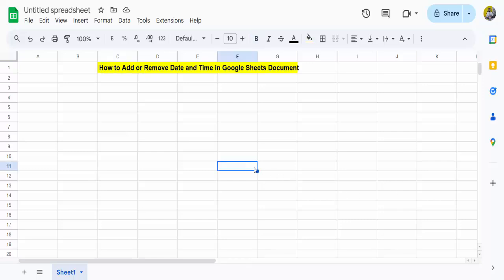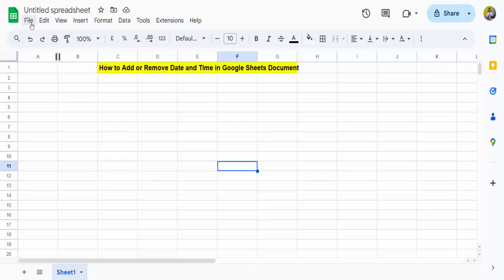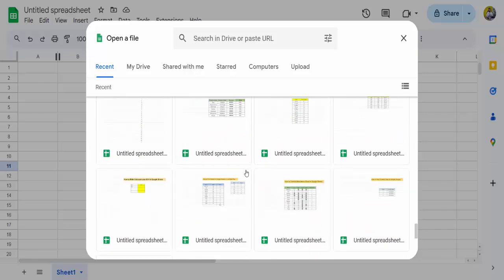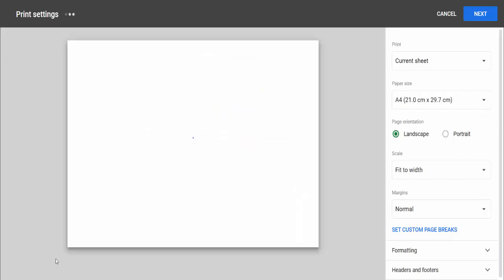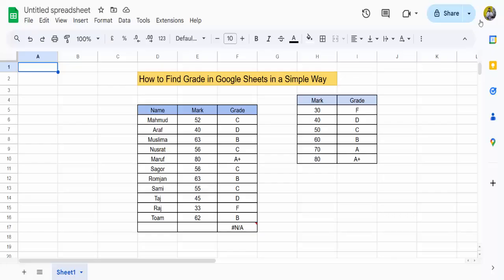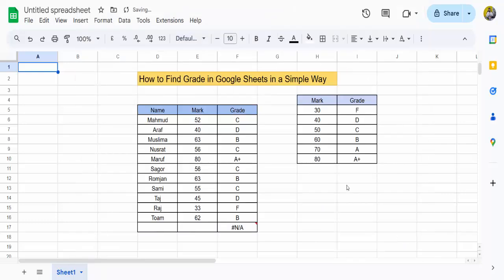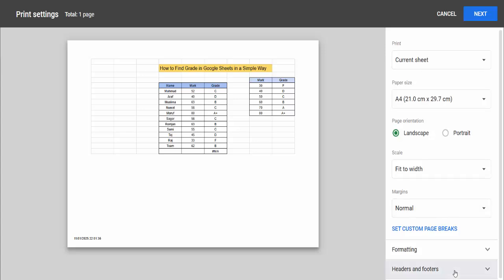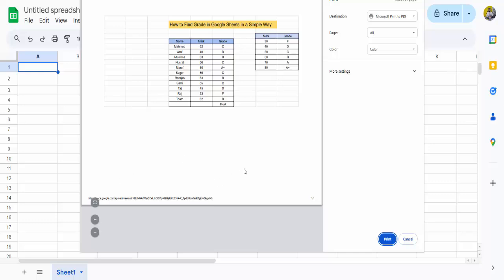How to Add or Remove Date and Time in Google Sheets Document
📌 How to Add or Remove Date and Time in Google Sheets 🕒📅

Want to learn how to insert or delete date and time in Google Sheets? In this tutorial, I’ll show you the easiest ways to add timestamps, auto-update dates, and remove them when needed. Whether you're managing schedules, tracking updates, or simply organizing data, this guide will help you master date and time functions in Google Sheets.

🔹 Topics Covered:
✅ Insert date and time using shortcuts
✅ Use formulas like =NOW() and =TODAY()
✅ Auto-update timestamps with scripts
✅ Remove or clear date/time values easily

💡 Helpful Formulas & Shortcuts:
🖥️ Ctrl + Shift + ; → Insert current time
⌨️ Ctrl + ; → Insert current date
📌 =NOW() → Returns current date & time (auto-updates)
📌 =TODAY() → Returns current date (auto-updates)

✅ How to Use Conditional Formatting in Google Sheets
✅ How to Lock Cells in Google Sheets